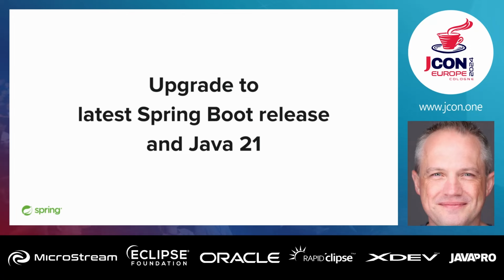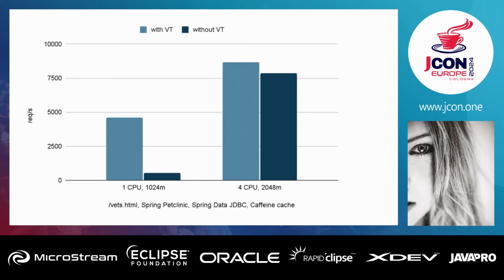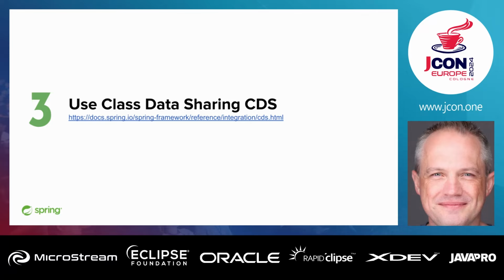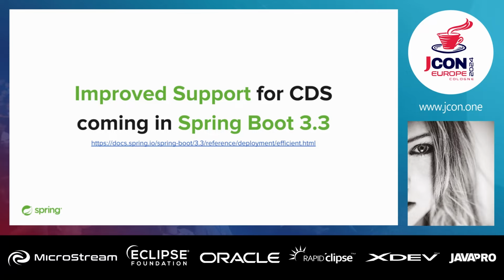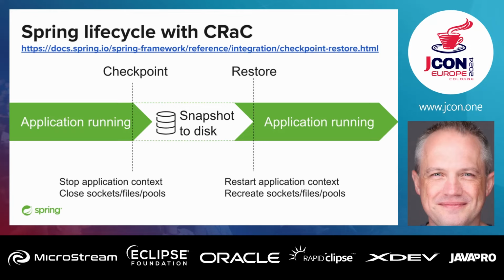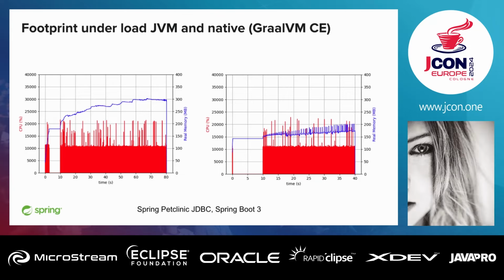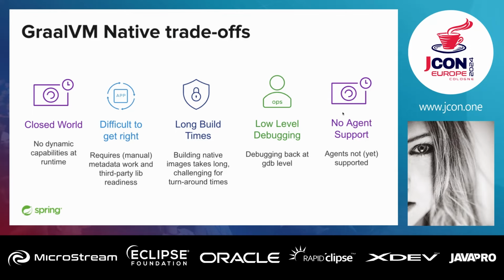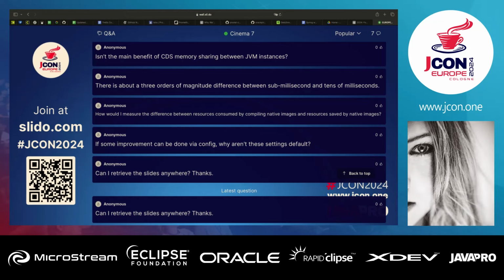How to Reduce the Footprint of Your Spring Boot Applications | Martin Lippert & Sandra Ahlgrimm (EN)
In this session, we'll explore diverse strategies to notably trim down the resource footprint of typical Spring Boot applications. This includes harnessing Spring AOT for standard Spring applications, compiling Spring Boot apps into native images (leveraging GraalVM), and deploying CRaC for instantaneous startup (especially beneficial for scale-to-zero scenarios). We'll conduct a side-by-side comparison of these approaches, delve into the merits and demerits of each technology, and present tangible metrics from real-world applications. Our aim is to provide the audience with insights into the substantial enhancements achievable by employing these cutting-edge technologies.

▬ Über uns: ▬